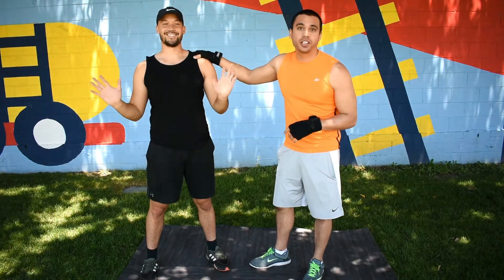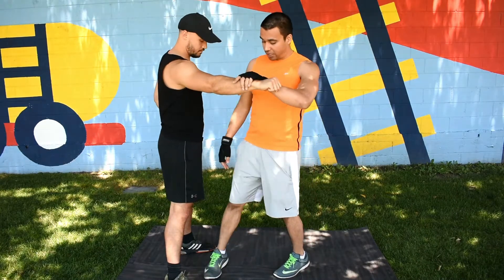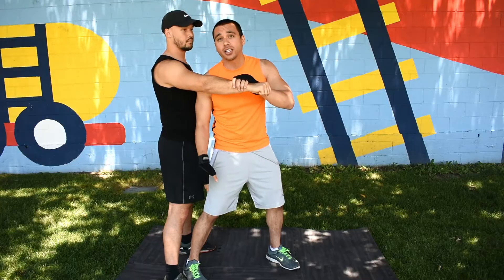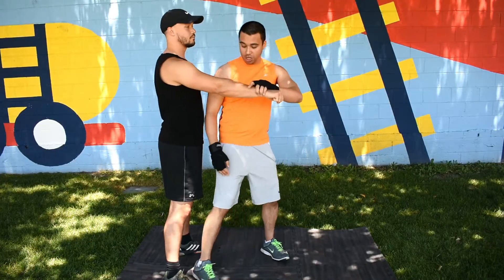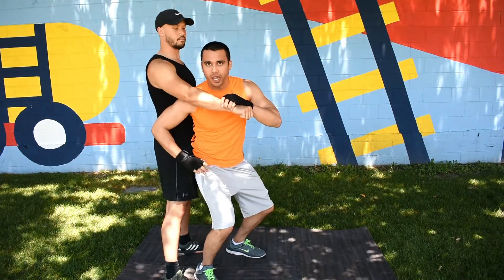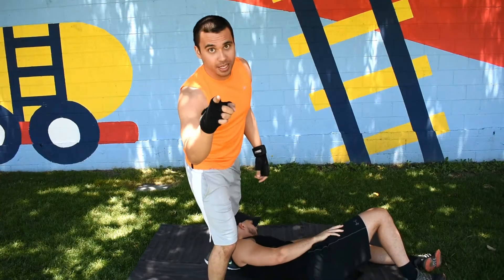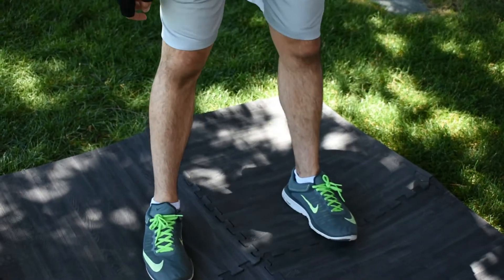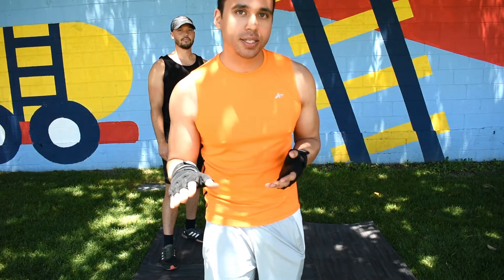MMA HIP THROW | How to do a martial arts hip toss and judo hip throw in 3 steps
So you wanna be an MMA fighter? Learn how to do an MMA hip throw (aka a martial arts hip toss, called ogoshi in Judo) in 3 steps. This technique works for EVERYONE, regardless of how much bigger your opponent may be.

In this video, you will learn:
- Where to step to prep for a hip toss
- Proper hip placement
- The KEY to throw someone bigger than you
- How to generate force to execute a throw

00:00 - Intro
00:18 - Step 1
00:30 - Step 2
00:39 - Step 3

Hey friends :))) Welcome to The Martial Actor! I'll cover tips and tricks for martial artists, actors, and ESPECIALLY people interested in fighting on film and stage.

John here! I'm an actor with a degree and 13 years of experience, a martial artist with a second-degree black belt in Shaolin Kung Fu, and a certified stuntman.

Uploads are every Tuesday @ 10AM MT.